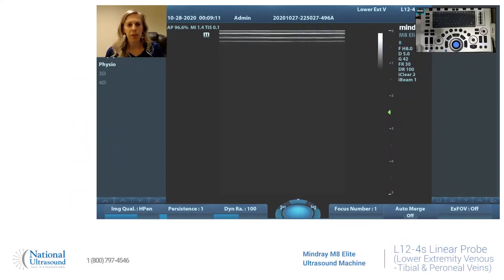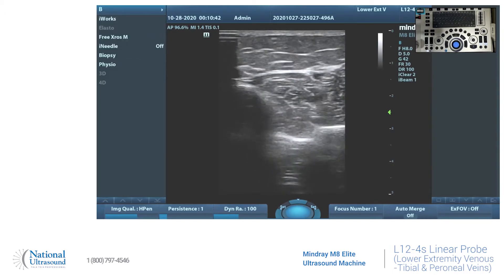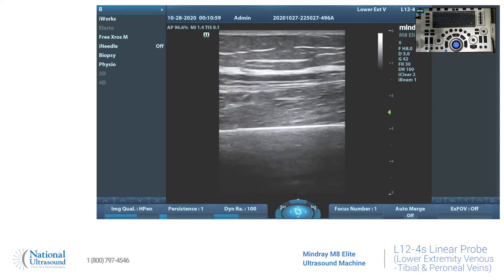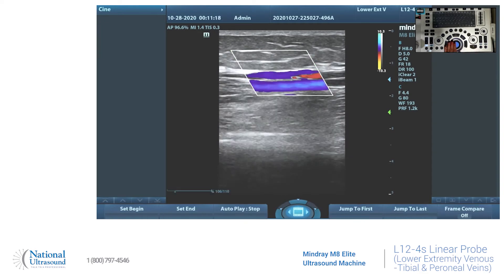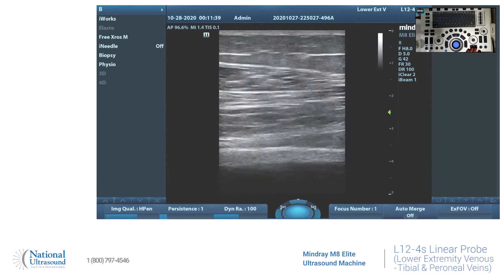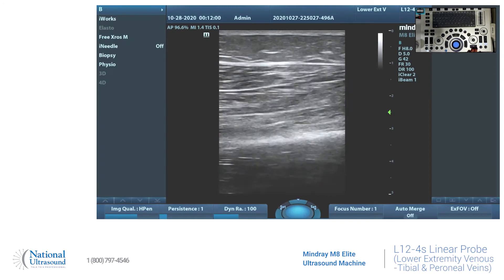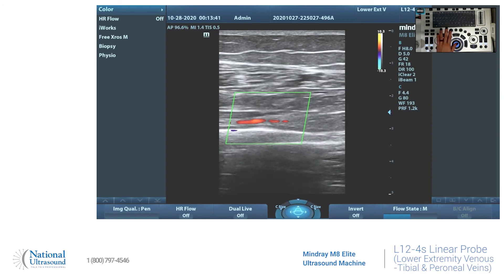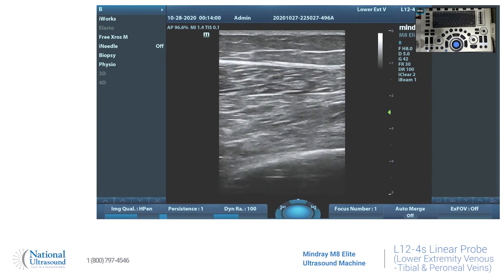Mindray M8 Elite Lower Extremity Venous Tibial Peroneal Vein Scanning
Lower extremity venous scanning with the Mindray M8 Elite using a L12-4s Linear probe. In this training video our sonographer demonstrates scanning the tibial and peroneal veins.